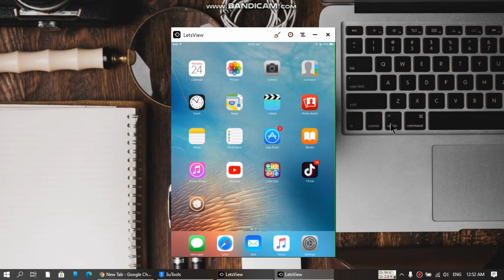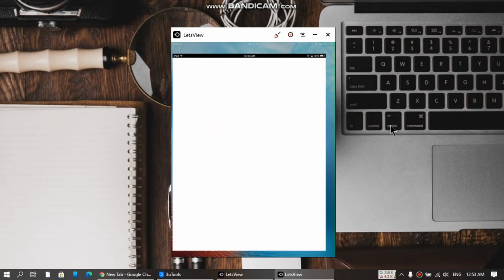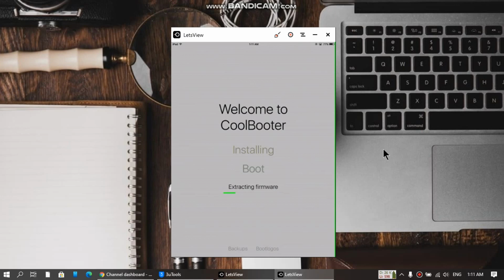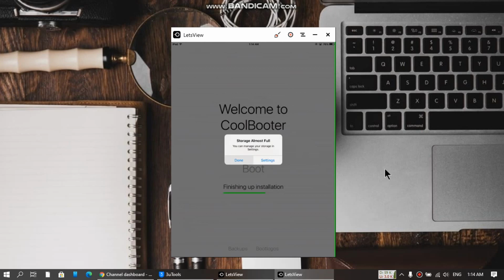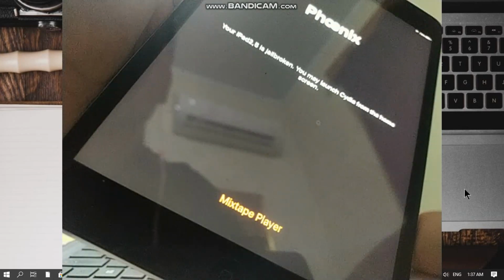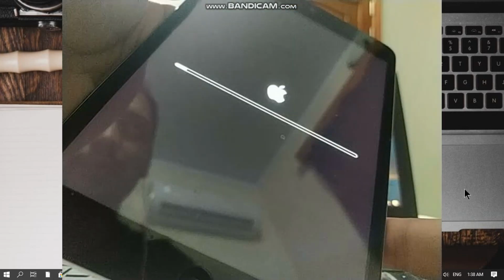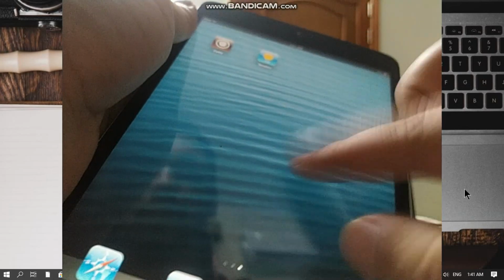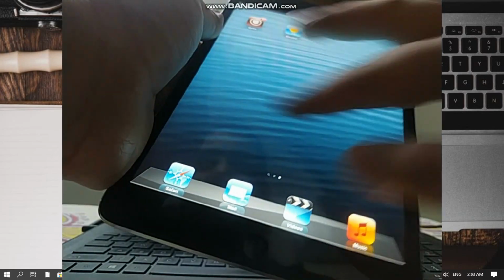How to downgrade iPhone 4s to iOS 6.1.3 No Computer | iPhone4S/iPadMini/2/3/iPod5 Supported | 2023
In this video I am going to show you how to downgrade iPhone 4S to iOS 6. This method will support iOS 9.3.6 / 9.3.5 on iPhone4S / iPad Mini / 2 /3 / iPod5. For this tutorial I am using iPad Mini 1 which shares internals with iPhone 4S. The method is same for all the above mentioned models. The method showcased is completely free.

Topics Covered:
How to downgrade iPhone 4S without computer
How to downgrade iPhone 4s to iOS 6
How to downgrade iPhone 4s 2023
Downgrade iPad Mini 1 to iOS 6 2023
How to downgrade iPhone 4s to iOS 6 2023
Coolbooter iOS 6
How to downgrade iOS 9.3.5 to iOS 6
iOS 6.1.3 Downgrade
iOS 6 Downgrade
Coolbooter untethered
Coolbooter download
How to install Coolbooter
How to use Coolbooter
How Coolbooter works